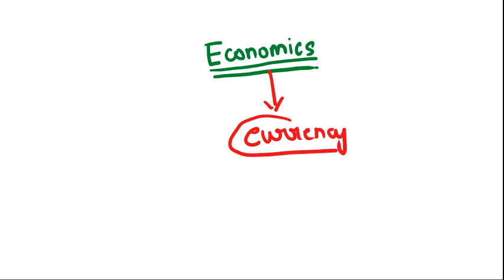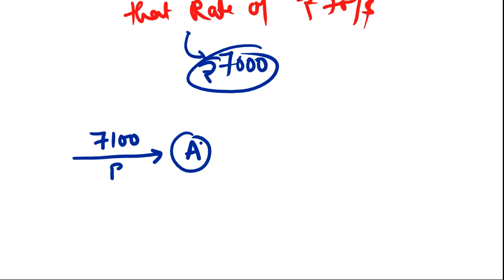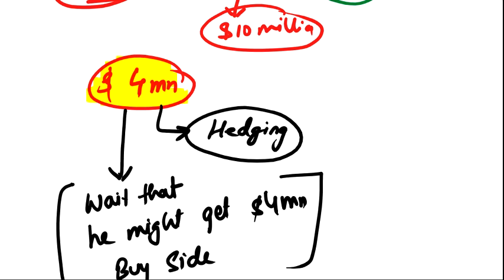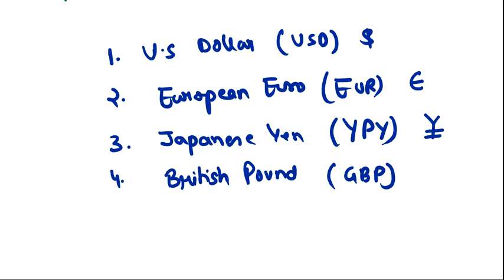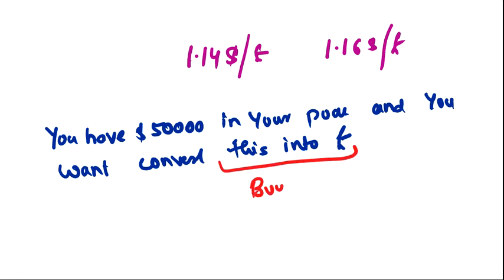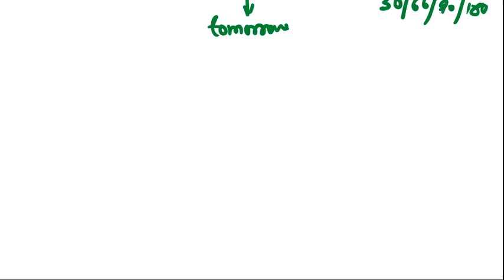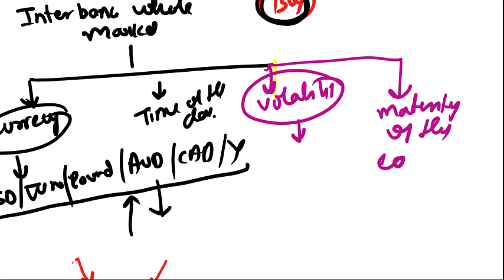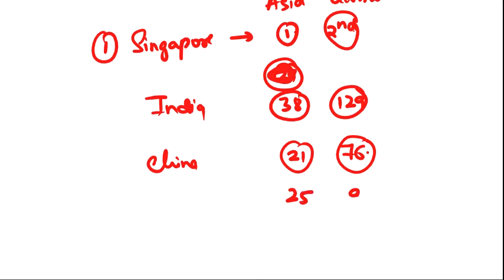Currency Exchange Detailed explanation by Deepak Goyal Sir RBei Commerce CA SFM CFA FRM CS Economics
Easy explanation of currency topic by Deepak sir. Dealer and Customer trade and spread.

Currency Exchange Detailed explanation by Deepak Goyal Sir RBei Commerce CA CFA FRM CS Economics